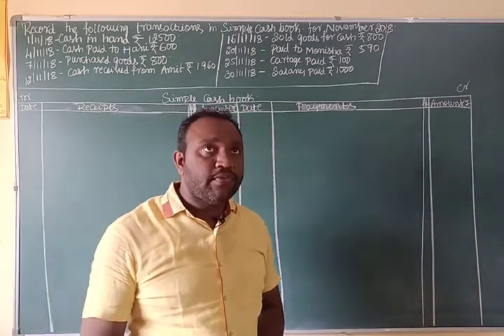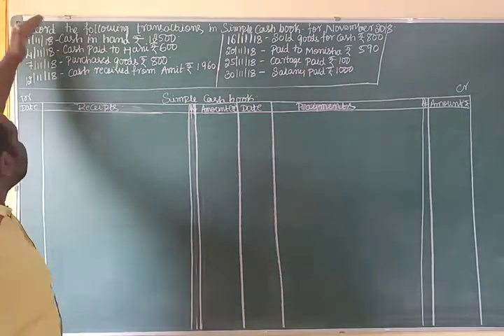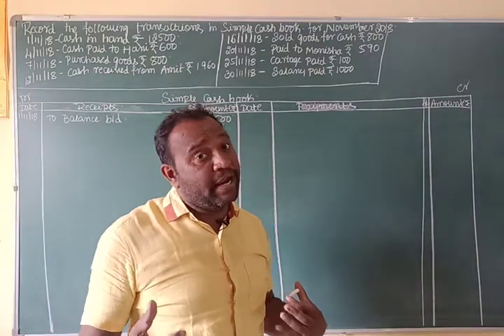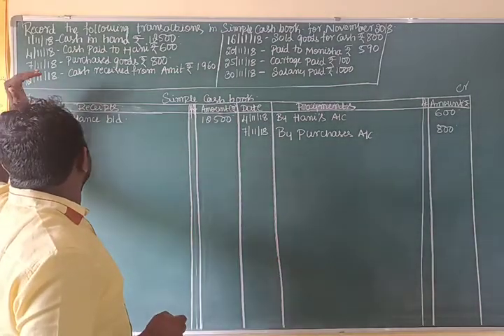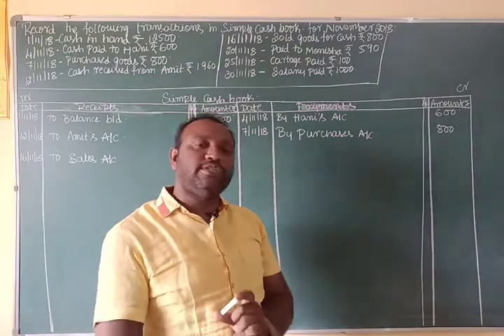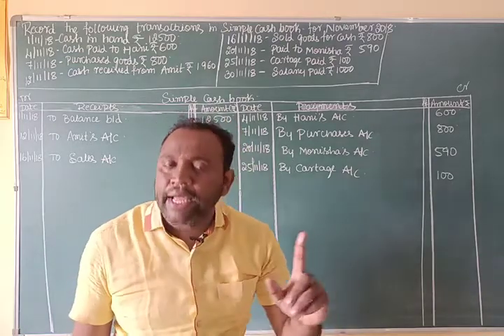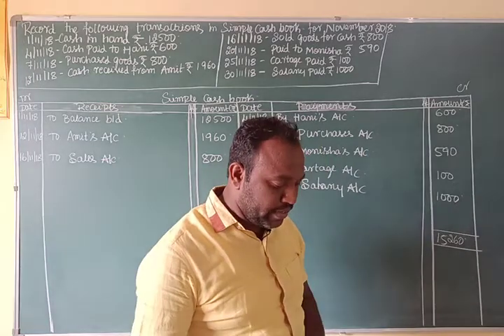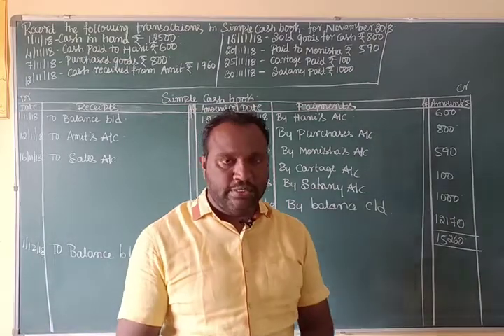Recording of business transaction II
Problems of simple cash book